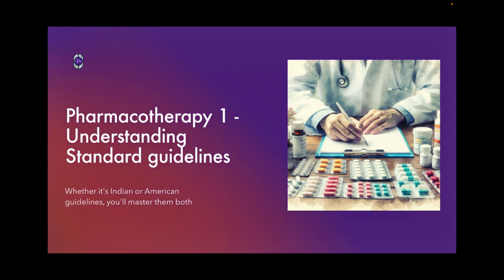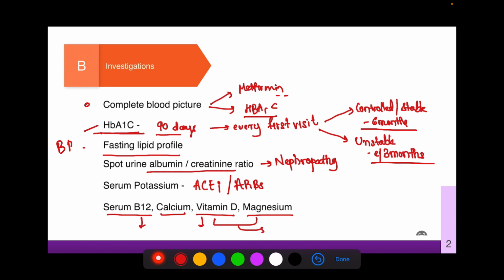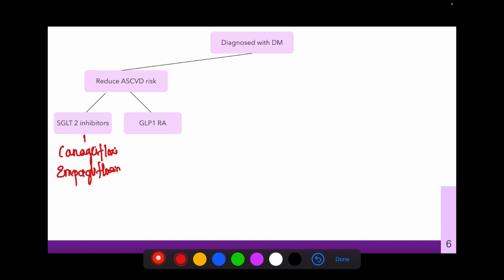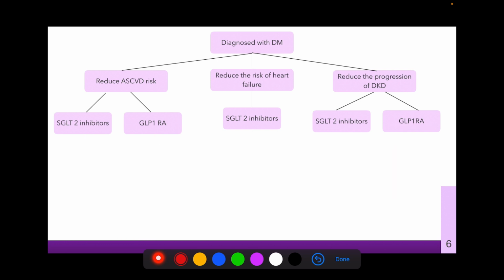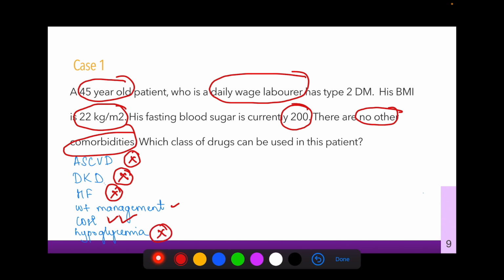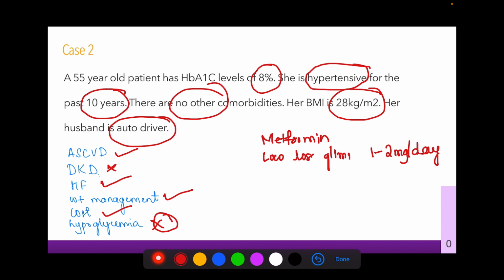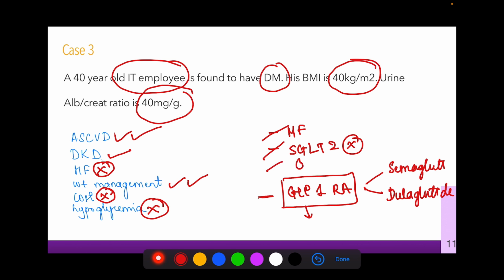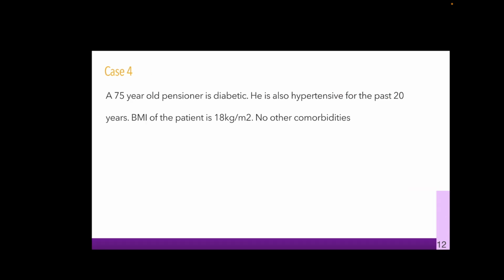Understanding Indian and ADA Protocols to treat diabetes | For General Physicians | Metachondria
It’s the protocol that separates a good physician from a great one. Master both Indian and International standards and tailor them to fit a patient’s financial situation. This is what truly sets an exceptional doctor apart.
Time Stamp:
00:00 - Protocol
12:23 - Case Practices